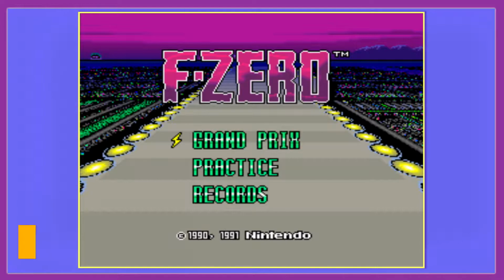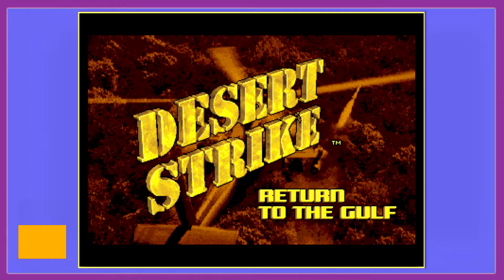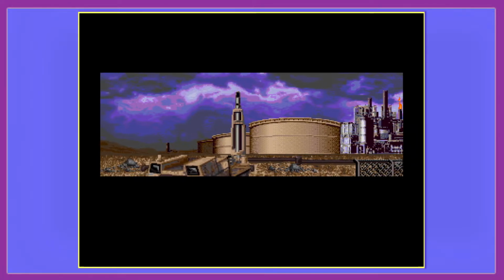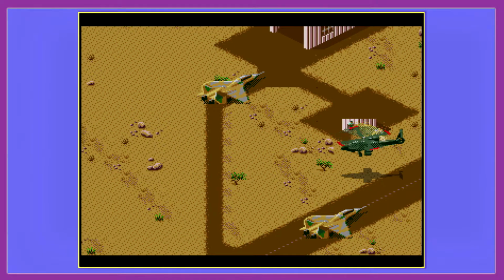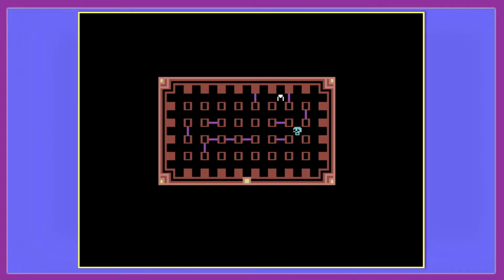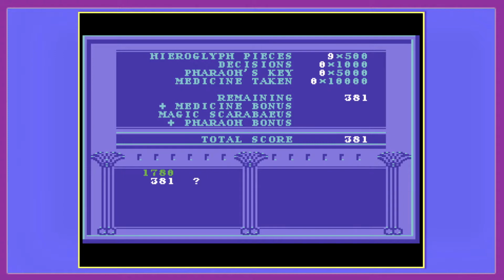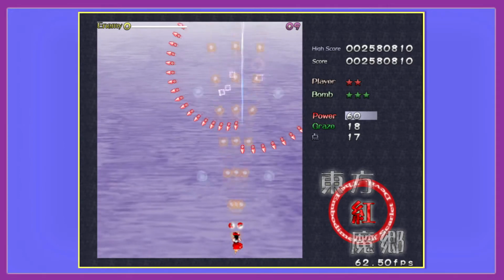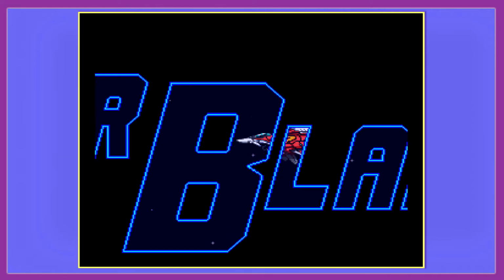5 From Five #2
In this series I pick five different games from five different systems and have a quick go on each one. I am in no way an expert gamer, not by some distance, but I enjoy the sound and graphics from a time when imagination filled in the gaps.

In this episode I take a look at four games that I have enjoyed playing a fair bit, and one which is new to me, even though it's 36 years old.

Intro and video FX by MetalCity.